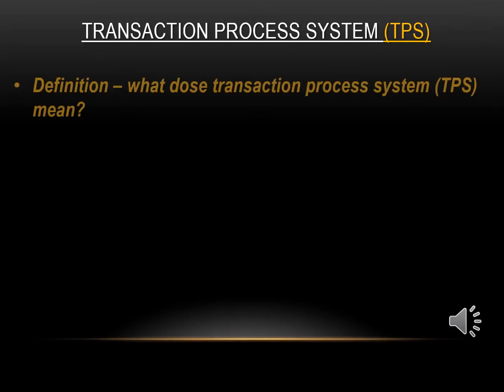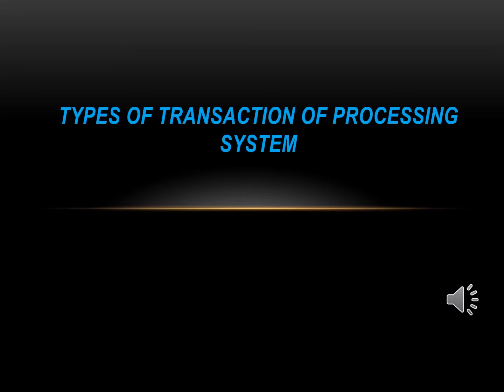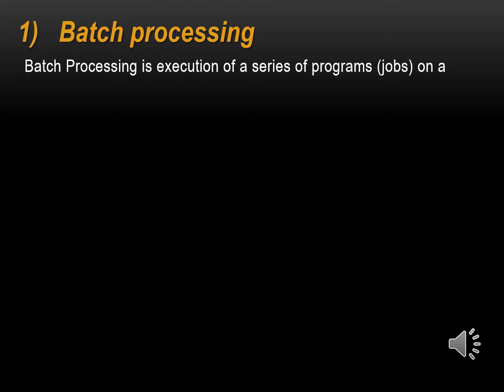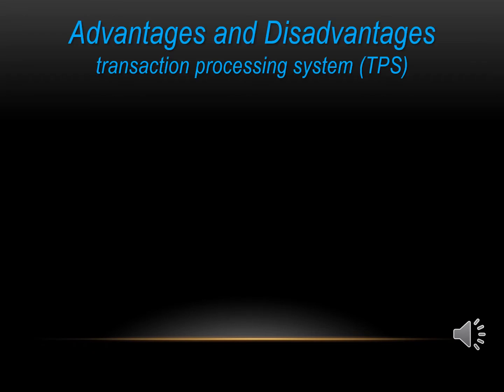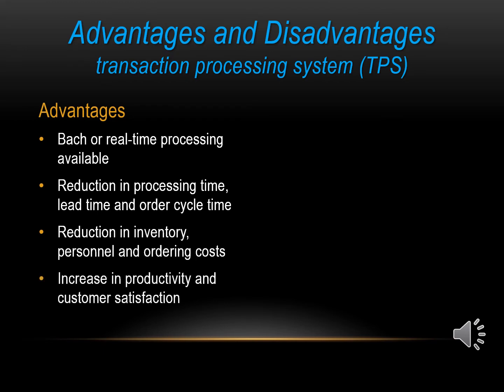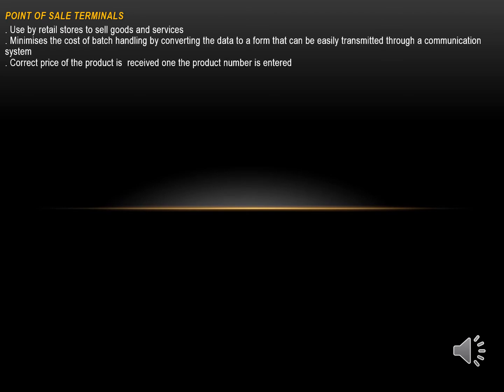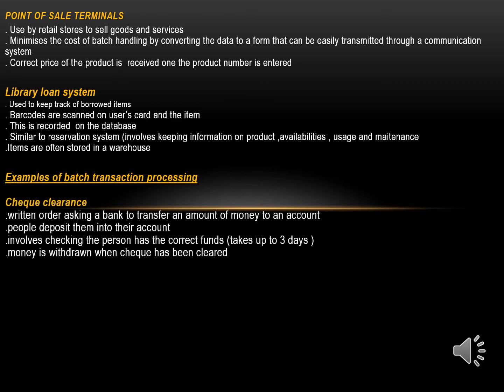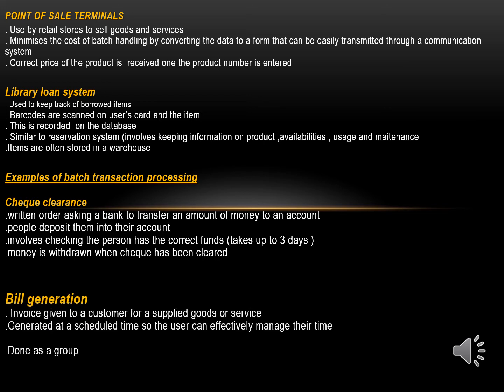8096_Mohamed_Hany_Mohamed_TPS